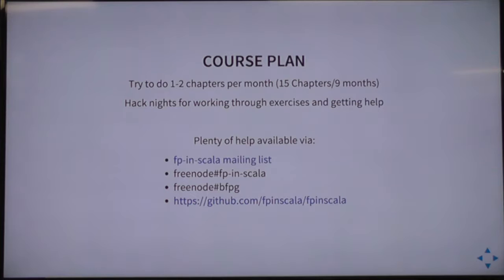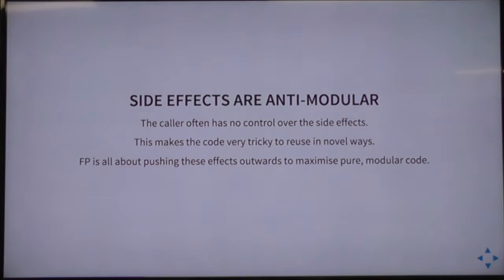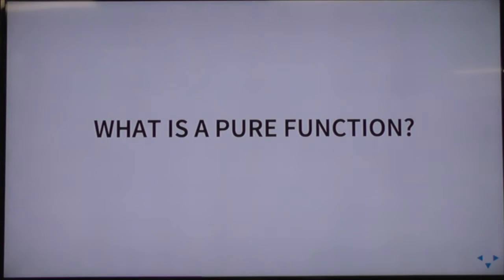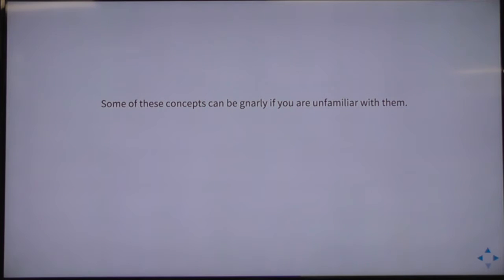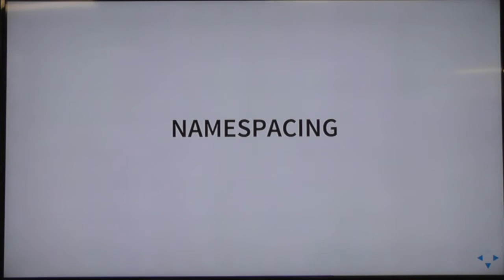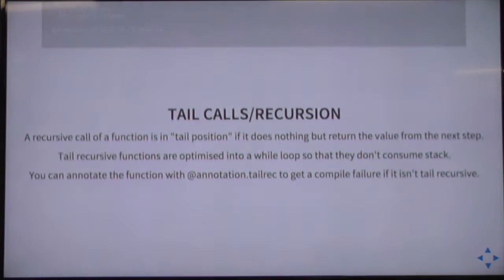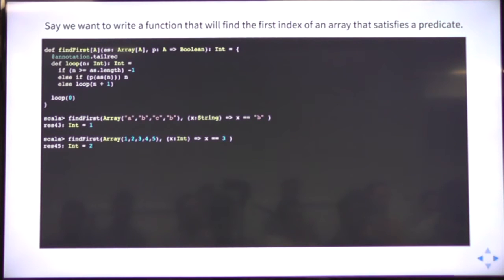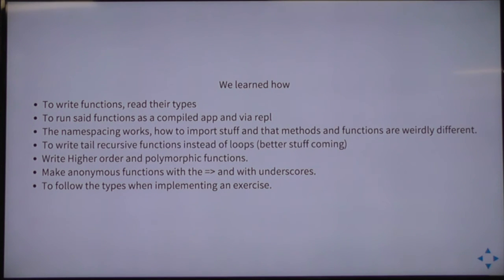FP in Scala - Chapters 1 & 2 - BFPG 2016-02